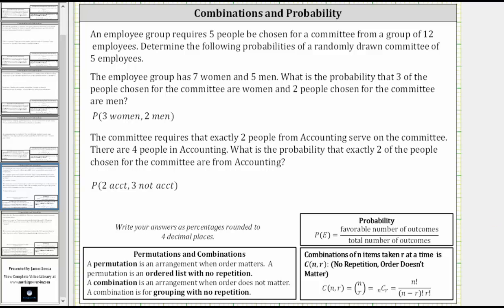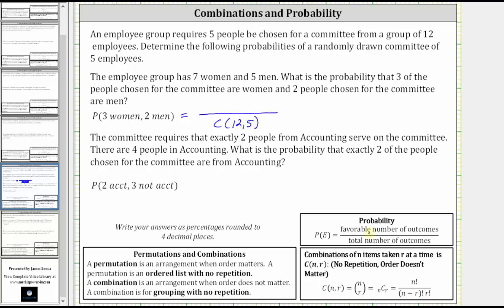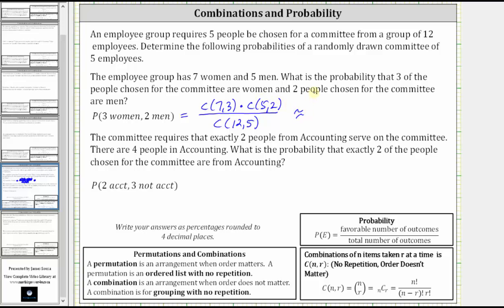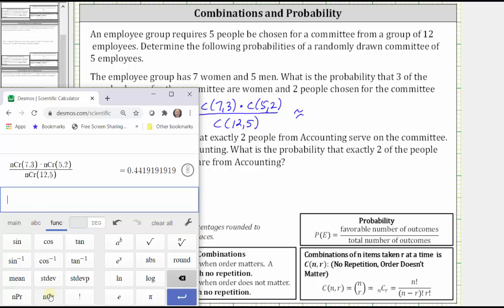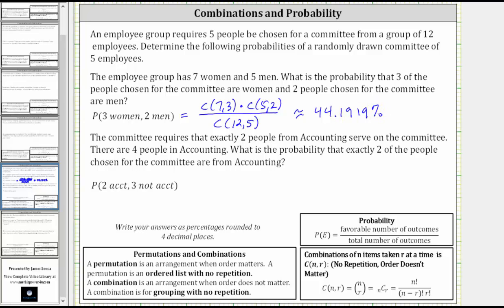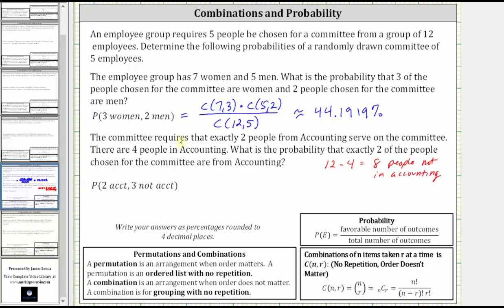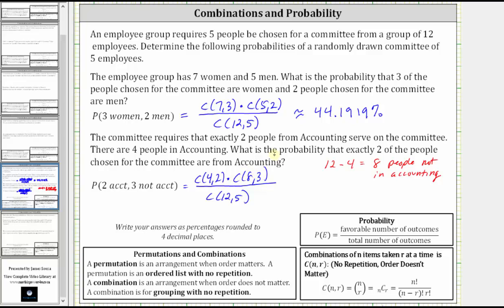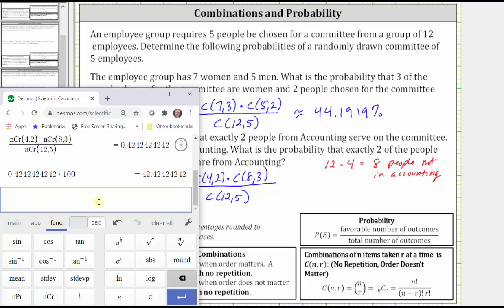Probability with Combinations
This video provides examples of determining probability that involve combinations.